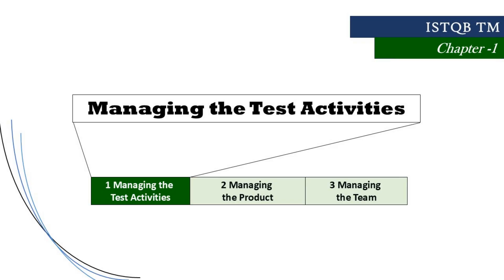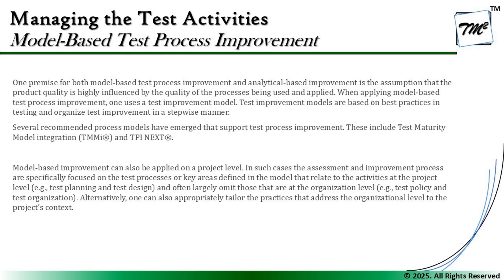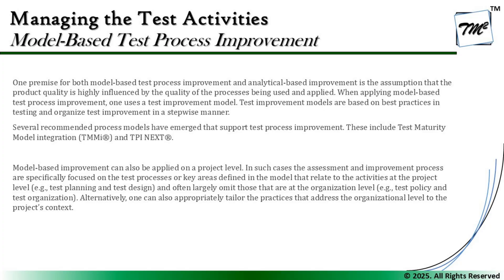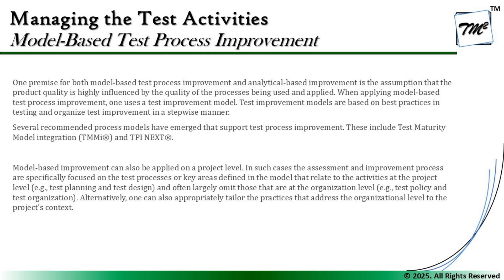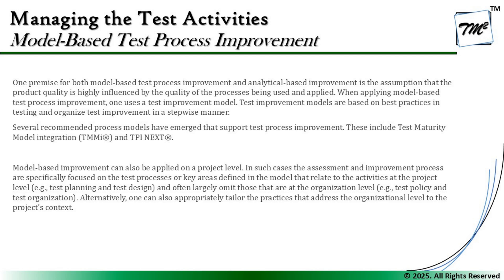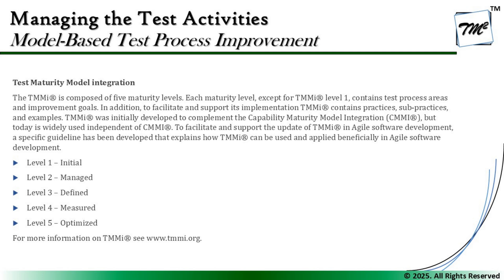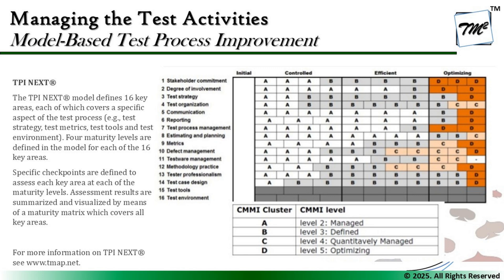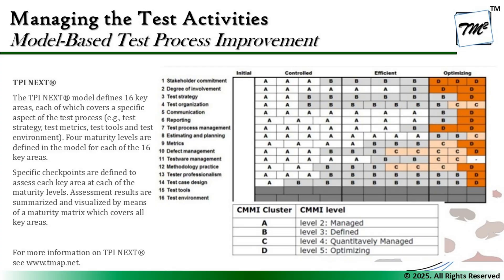ISTQB Test Management v3.0 | Tutorial 22 | Model Based Process Improvement | TMMI | TPI Next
Hello Friends,

This tutorial will drive individuals about the discussions of Model Based Process Improvement from Chapter 1 of ISTQB Test Management v3.0 preparing you for cracking your exams in the first attempt..

Model Based Process Improvement,
TMMI, CMMI, TPI Next,
Improving Test Process,
How to Improve Testing Process,